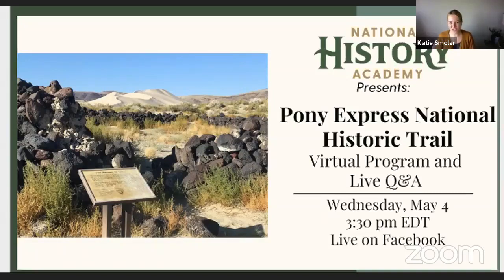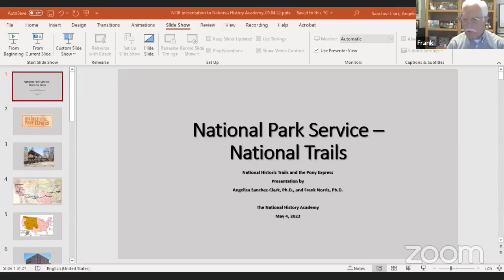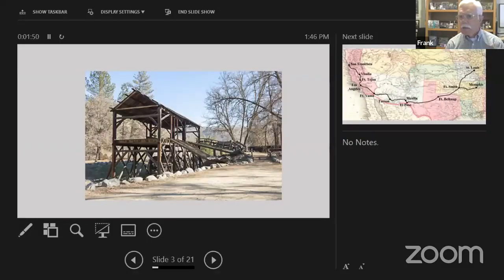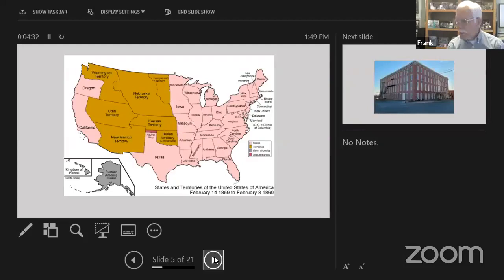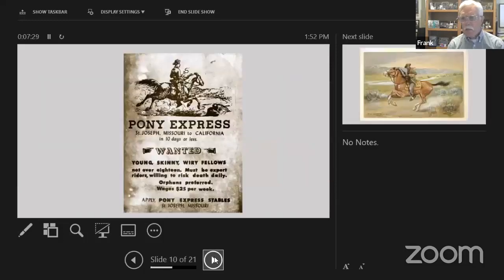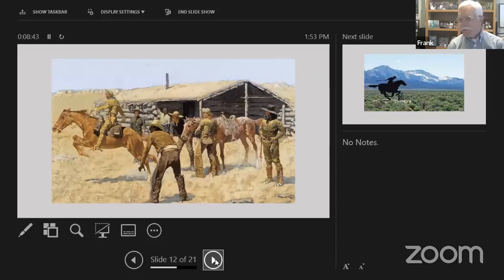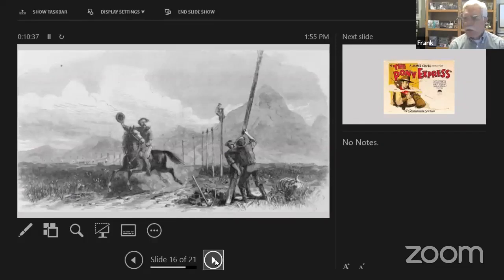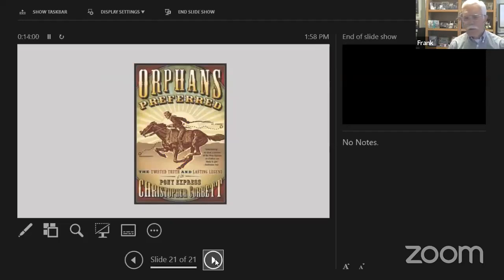Pony Express National Historic Trail Virtual Program and Q&A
Join us as we virtually visit with historians at the Pony Express National Historic Trail to learn about the route that once ran from Missouri to California.